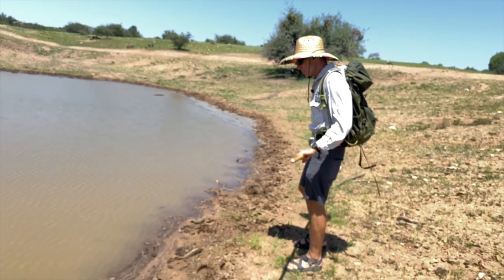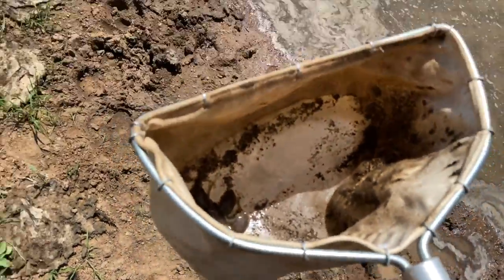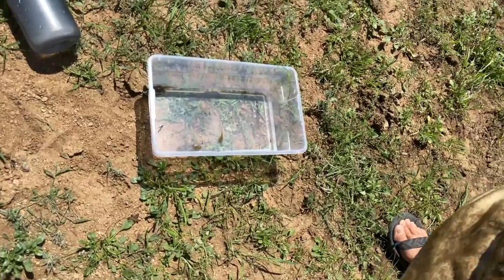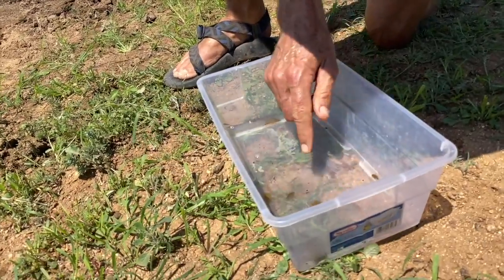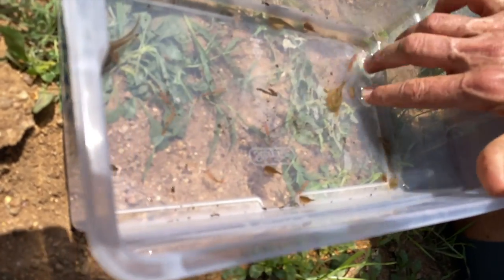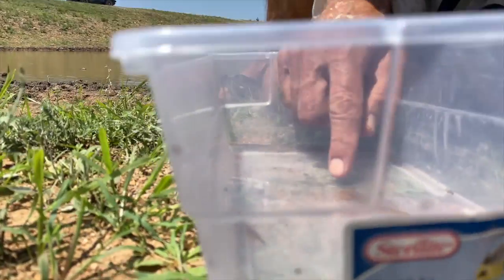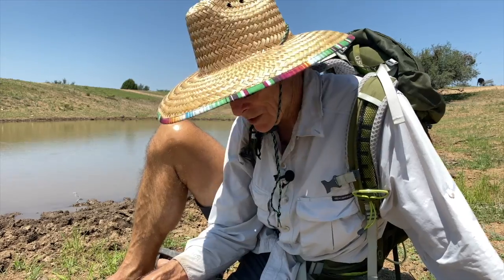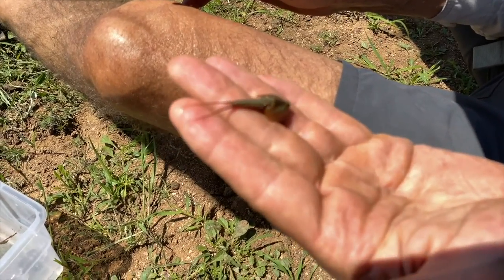Horseshoe Crabs in Arizona?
Bob Ellis goes into the field to check out a wild claim - I saw a horseshoe crab in a stock tank!  Come along with Bob as he investigates the claim and uncovers a fascinating story of evolution.

The Natural History Institute is recognized by the IRS as a nonprofit 501(c)(3) organization.